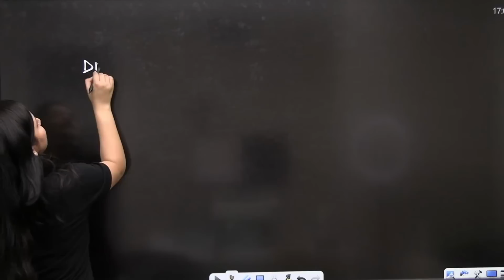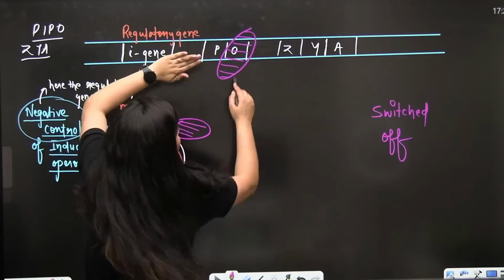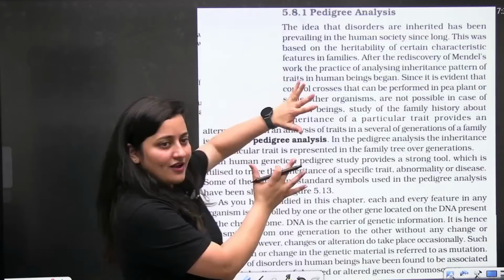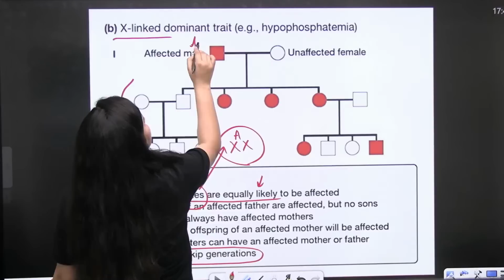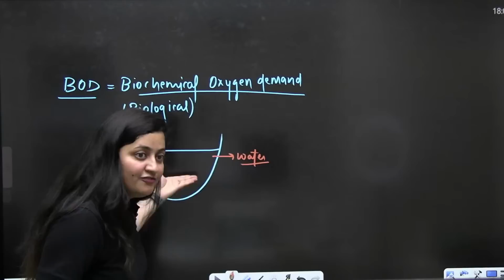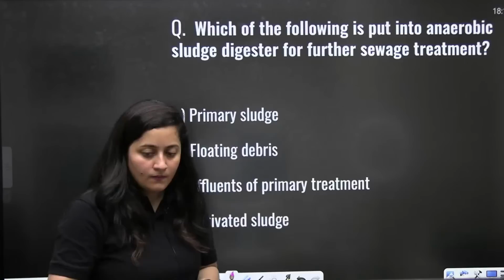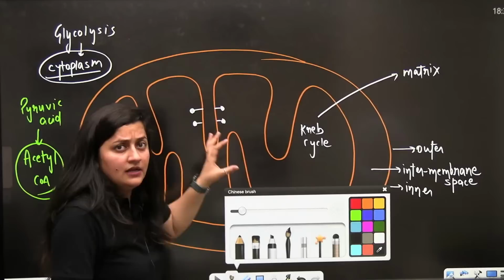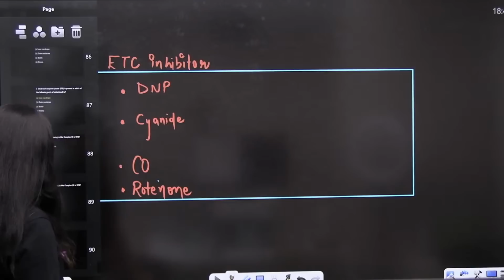NEET 2023 | Top 5 Concepts of Botany | Unacademy NEET English | Ambika Sharma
🔥 Get ready for an exciting learning experience!

In this session, Educator Ambika Sharma provides insights on the different types of questions that are likely to be asked in the NEET Biology paper 2023. She also offers tips on how to prepare for the exam and strategies for scoring higher marks. If you're looking to score well in the upcoming NEET Biology examination, be sure to watch this video!

Call Ambika Sharma'S team on  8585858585 and take your NEET UG Preparations to the next level.

 ➤ About the Educator: M.Sc. Zoology from DAV college sector 10 Chandigarh. Mentored 10000+ NEET ASPIRANTS so far

You can enroll in Unacademy Subscription and get the following benefits:
1. Learn from your favorite teacher
2. Dedicated DOUBT sessions
3. One Subscription, Unlimited Access to Live Online Classes and Videos
4. Real-time interaction with best-in-class teachers
5. You can ask doubts in live online classes
6. Limited students in each Class
7. Download the videos & watch them offline